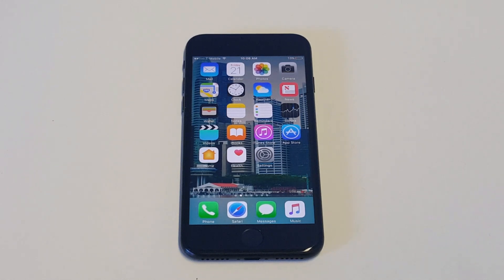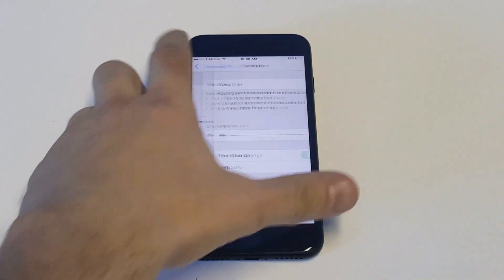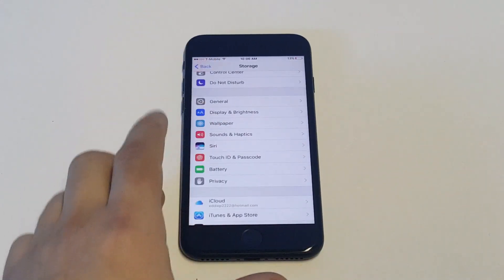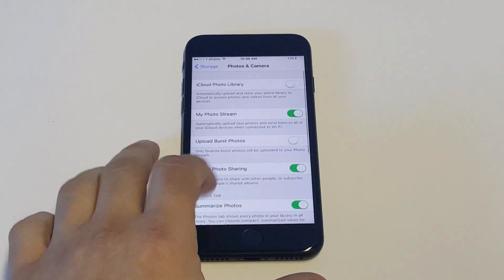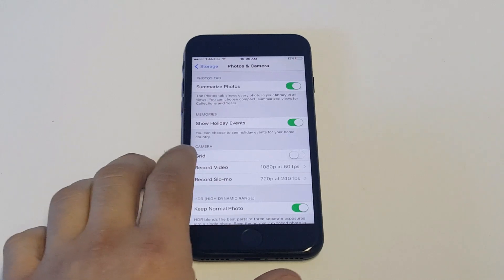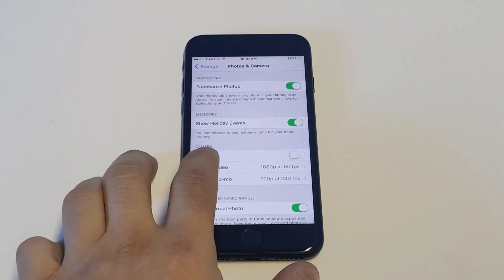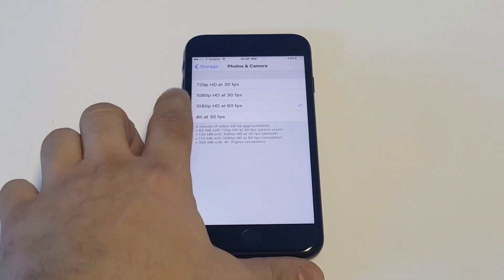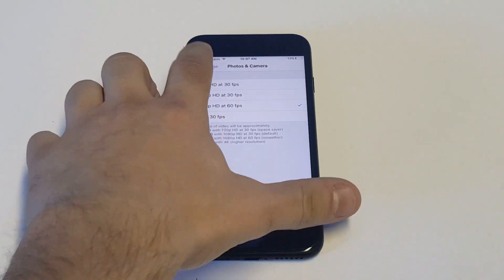Iphone 7 / Iphone 7 Plus - How To Change Camera Resolution - Fliptroniks.com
For how to change camera resolution on iphone 7 / iphone 7 plus your going to first want to go into your settings - photos and camera - and you can then change the resolution from within this section